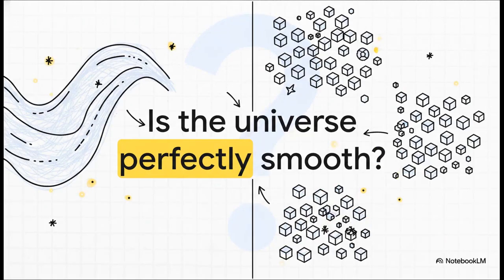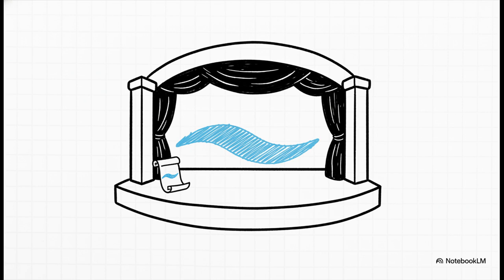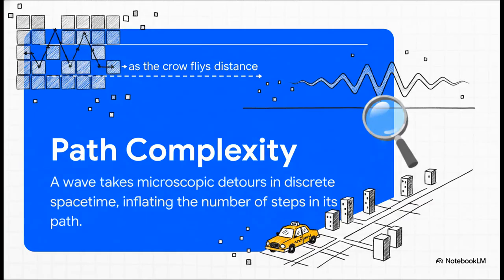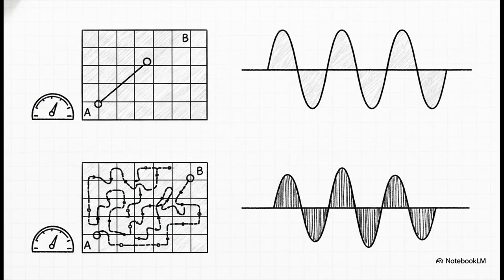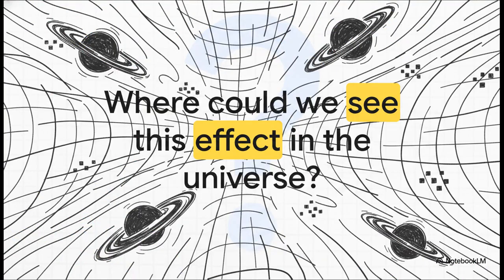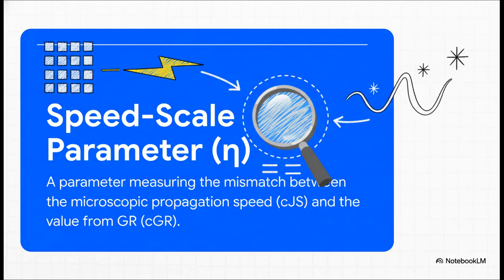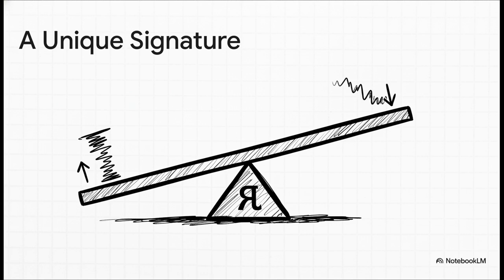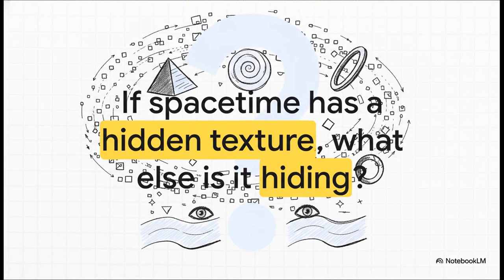Part 4_Geometric Origin of Wavelength Modulation in Discrete Spacetime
This paper investigates the physical origin of wavelength from a structural perspective, within the JS–SH (Junctional Structure–Shell) framework developed across the accompanying SRCD series.

Rather than treating wavelength as a purely kinematic or Fourier-derived quantity, we propose that it emerges from a discrete step structure underlying spatial propagation. In this view, a wavelength corresponds to a finite accumulation of structural steps along a propagation path, controlled by a path-dependent inflation factor rather than by local energy or frequency alone.

The analysis demonstrates that:

Wavelength can be interpreted as a structural response to path complexity, not merely as a reciprocal of momentum or wave number.

Identical frequencies propagating along geometrically distinct paths may exhibit different effective wavelengths, providing a clean observational discriminant absent in standard formulations.

The framework naturally distinguishes between speed-scale parameters (e.g. propagation limits) and path-complexity responses, avoiding parameter conflation common in phenomenological extensions.

Observable consequences arise in multi-path systems, gravitational lensing, and near-horizon propagation, where structural deviations accumulate measurably.

This work complements earlier papers on the wave equation, gravitational coupling, and the speed of light, forming a coherent sequence aimed at identifying the structural origin of fundamental wave phenomena without introducing new tunable constants.

The paper is intended as a testable theoretical proposal. All definitions are explicit, parameter roles are clearly separated, and reference implementations are provided to facilitate independent verification.